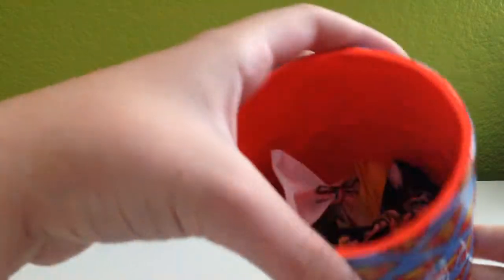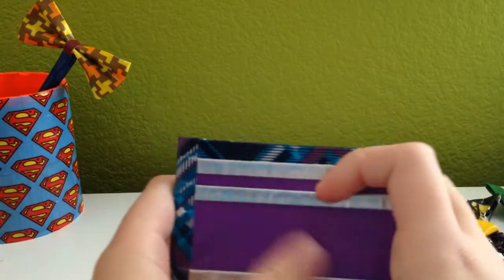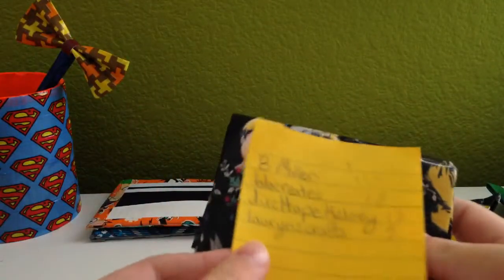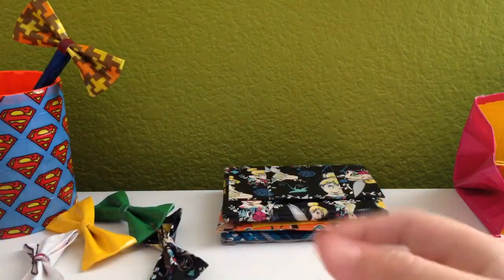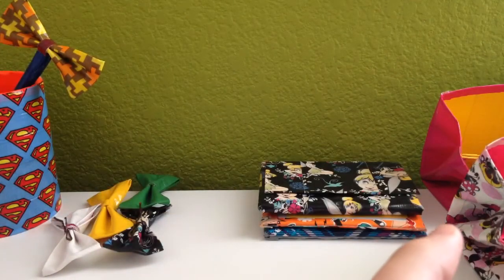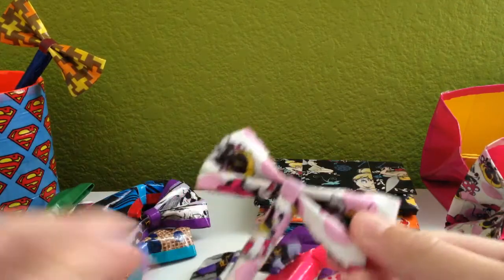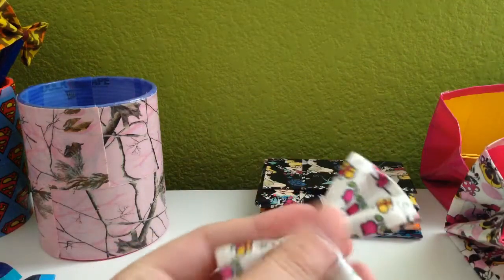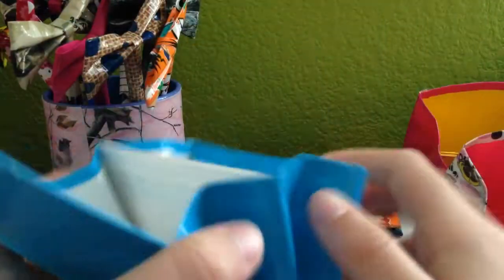DuctTapeScholars Craft Update #42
Instagram backup- DuctTapeScholarBU